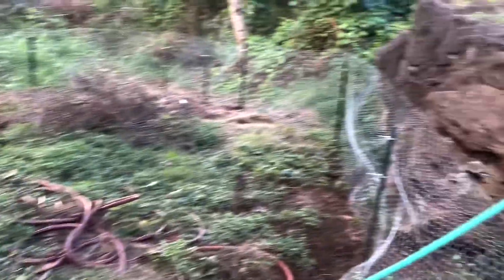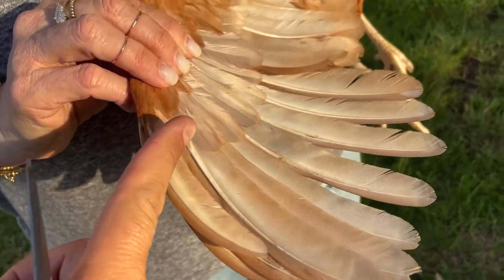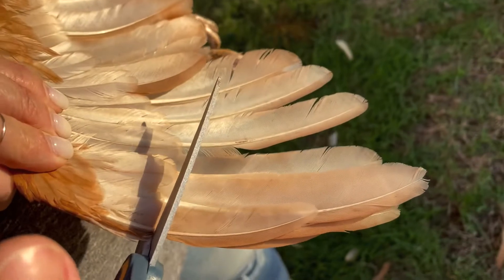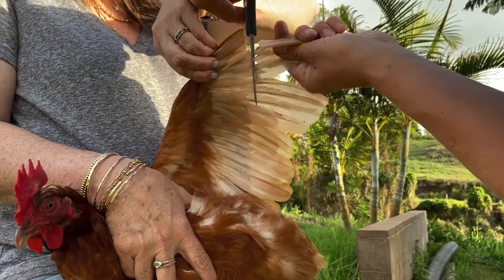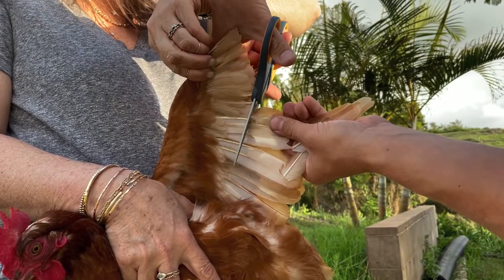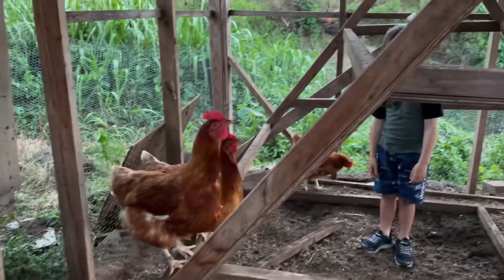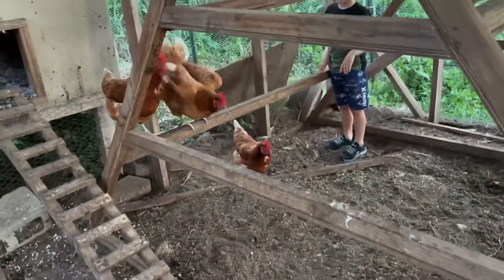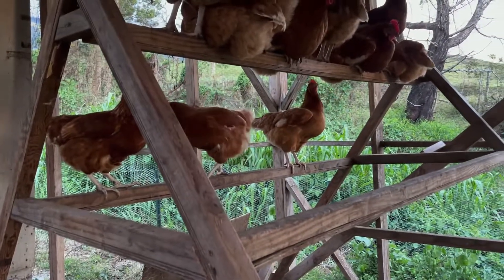How To Clip Chicken’s Wings to keep them from flying | Cut chicken’s feathers safely and painlessly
This was very simple to cut our chickens wings so that they don’t fly. They were getting out of the fence and we want to make sure they remain safe. We decided to clip their chicken wings to keep them from flying. This is painless for them and very easy to do.

Steps and tools:

Steps:
1. Stretch wing
2. Count 10 feathers by following the guide of the little feathers.
3. Cut safely and slowly.
4. Cut both wings
5. If you cut too low, you can cause your chicken to bleed. If so, put corn starch on the bleeding spot.

Tools:
1. Scissors
2. Corn Starch
3. A friend to help hold the chicken